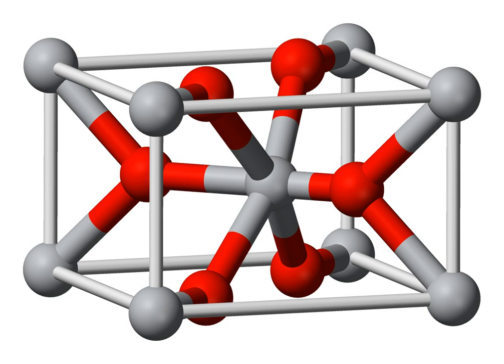Chromium(IV) oxide | Wikipedia audio article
This is an audio version of the Wikipedia Article:
Chromium(IV) oxide

SUMMARY
Chromium dioxide or chromium(IV) oxide is an inorganic compound with the formula CrO2.  It is a black synthetic magnetic solid.  It once was widely used in magnetic tape emulsion. With the increasing popularity of CDs and DVDs, the use of chromium(IV) oxide has declined. However, it is still used in data tape applications for enterprise-class storage systems. It is still considered by many oxide and tape manufacturers to have been one of the best magnetic recording particulates ever invented.